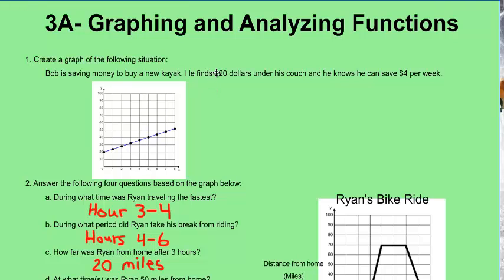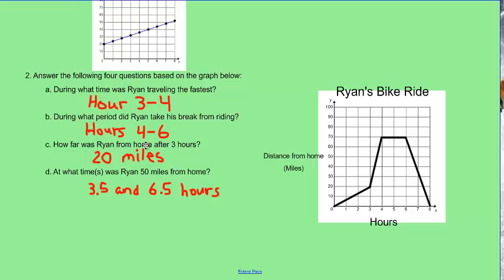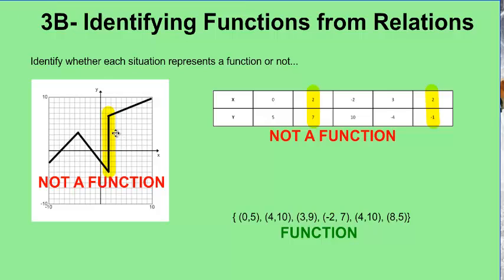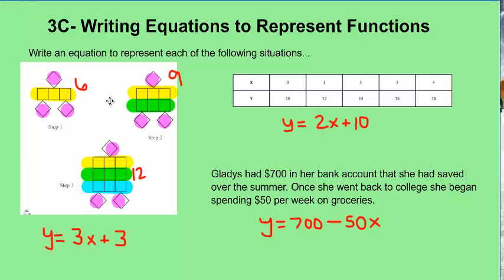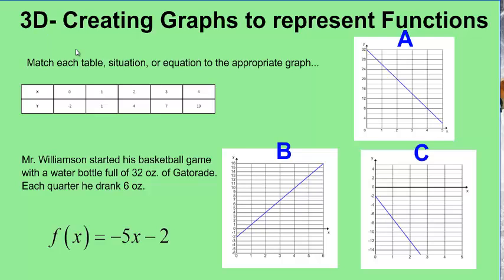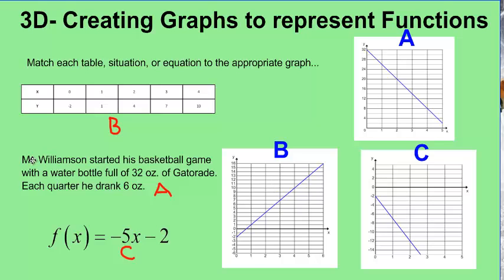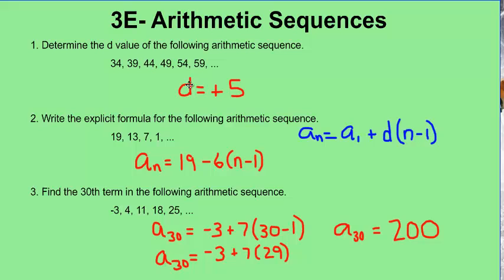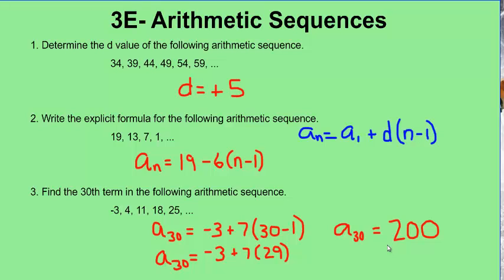Unit 3 Review Video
Unit 3 Review Video to help you prepare for your test on Thursday and Friday!